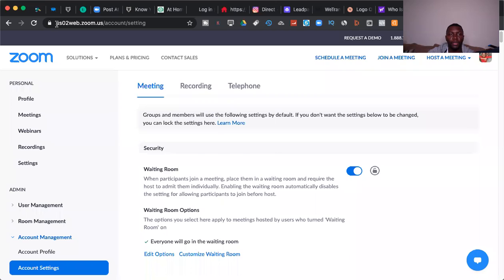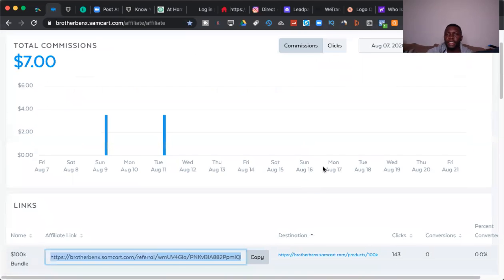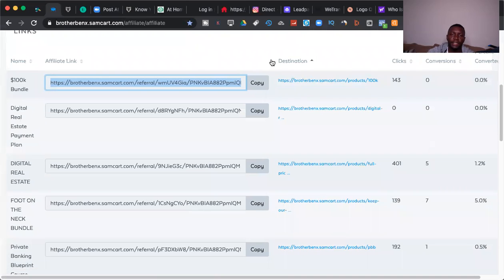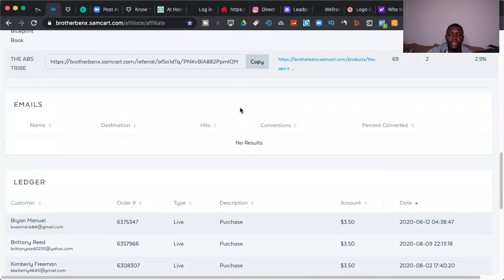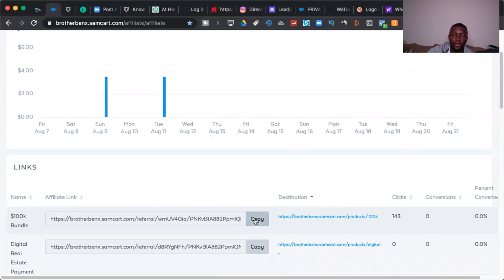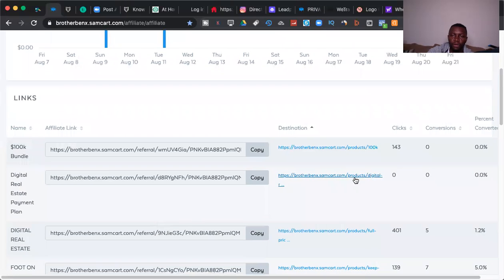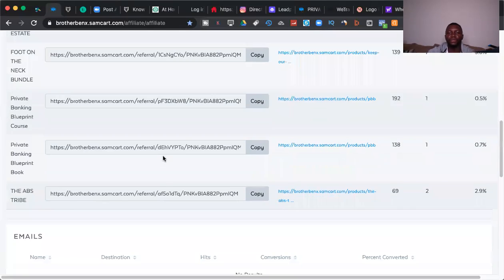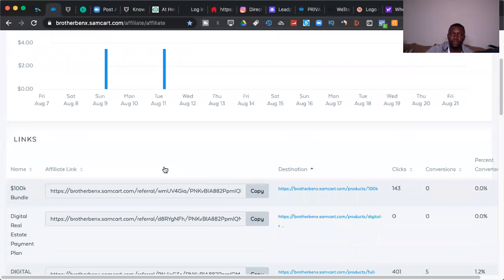Grabbing The Correct Links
✅ Tools and services I recommend:
The must have browser plugin for content creators:

Best Forex Trading Strategies (The Top Strategy For 2019)ttps://youtu.be/lLCMhXA9UR8